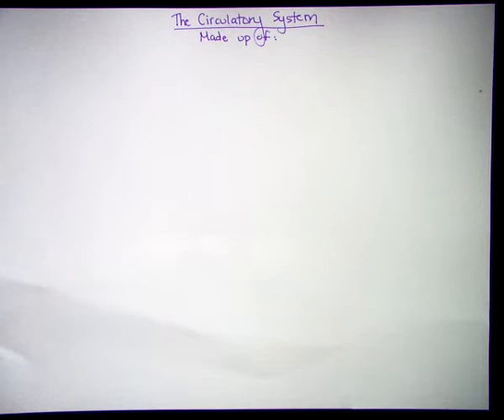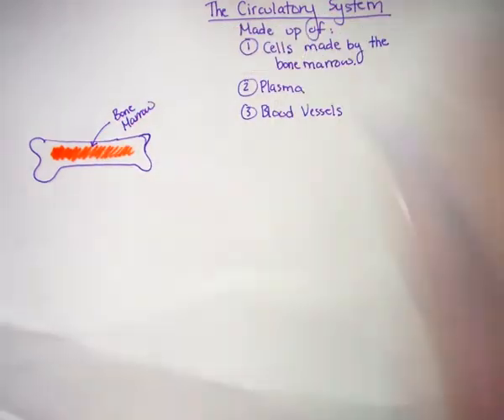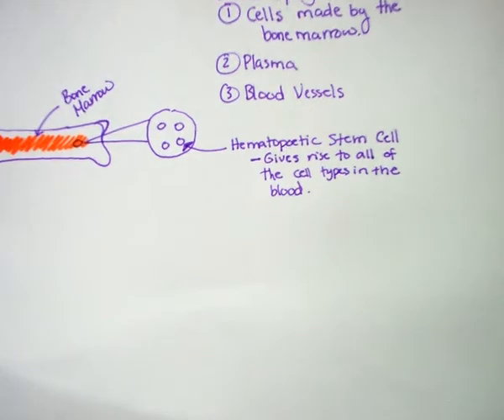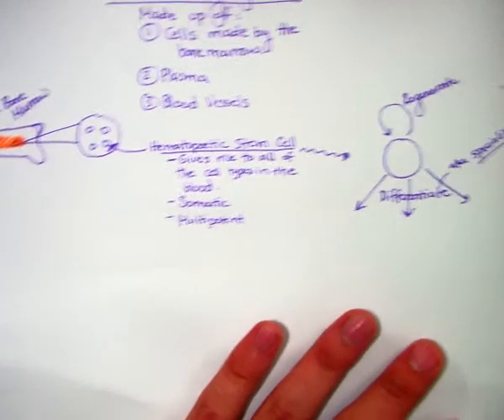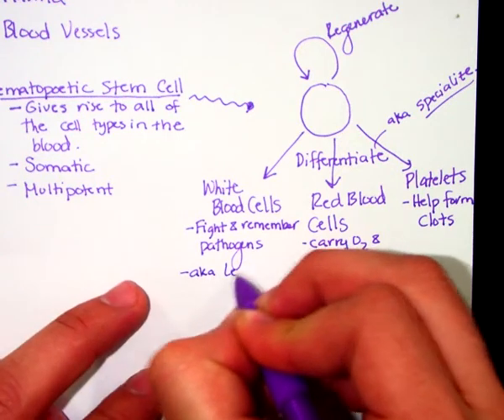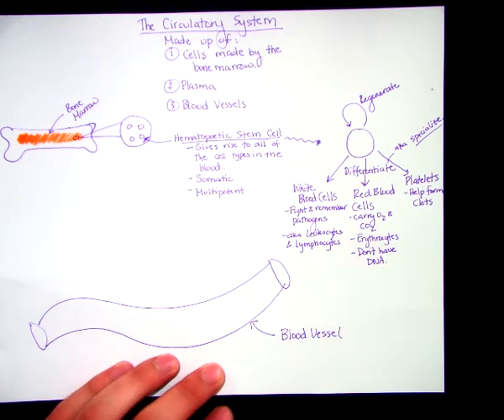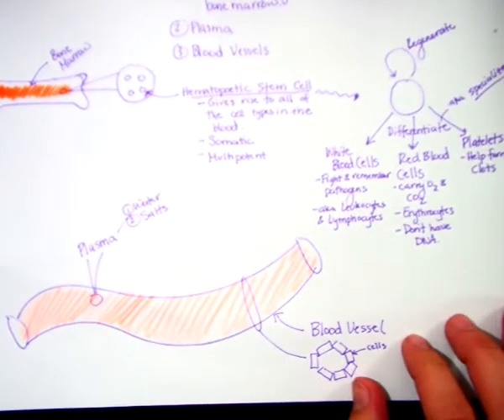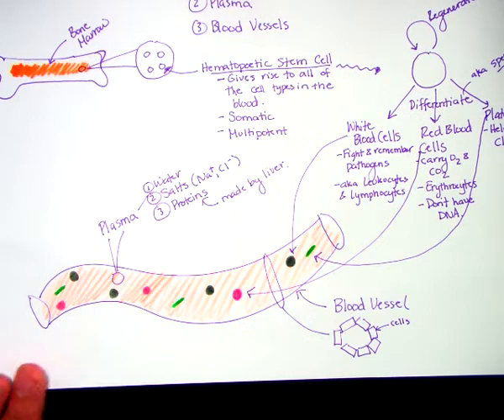Circulatory System Notes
Students learned about the basic components and functions of the circulatory system.